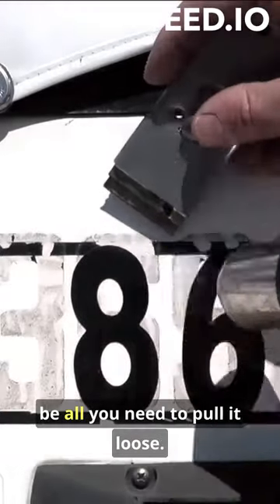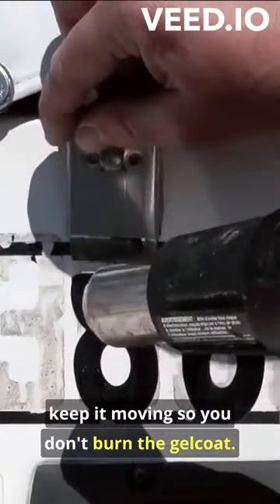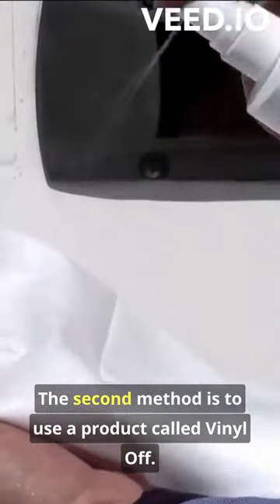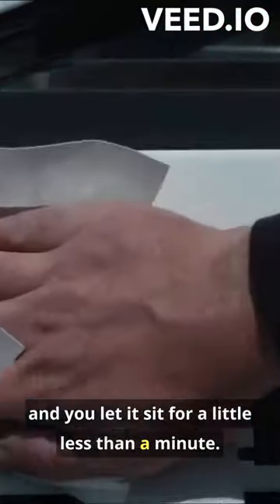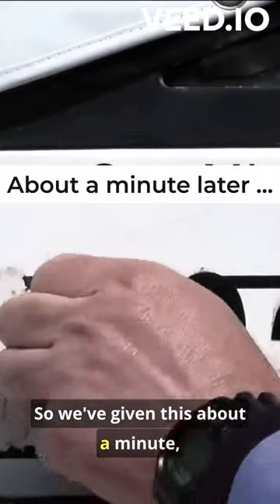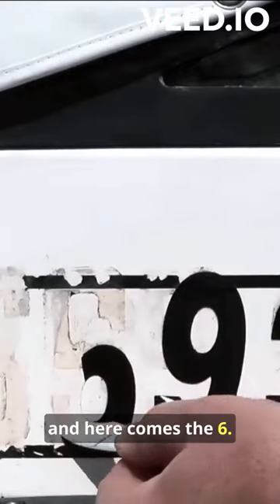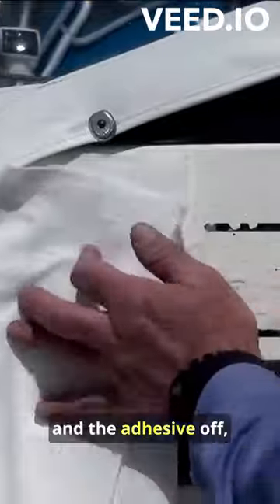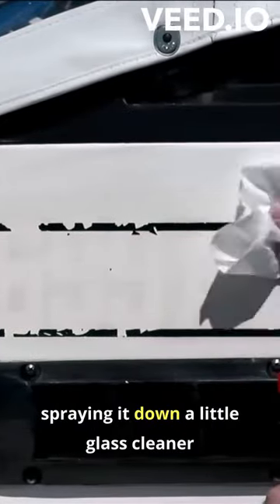REMOVE Old Boat Lettering [2 WAYS] | BoatUS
Need to replace your boat registration numbers, decals, or graphics? We'll show you two ways to do it. One method is using a heat gun and razor blade. The second is using Vinyl Off spray. Then we'll show you how to remove the glue residue and get the surface prepped for new numbers or graphics.

And if you need new registrations numbers, graphics, pinstriping, or boat names, for all your needs. BoatUS Members save at checkout!